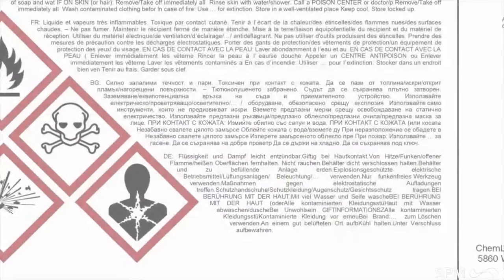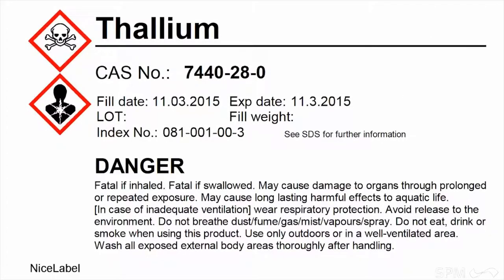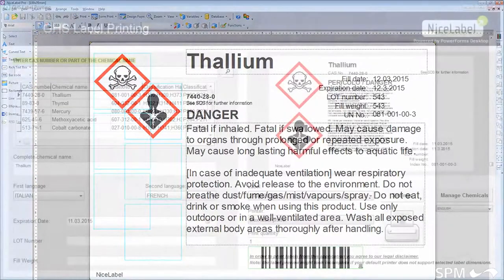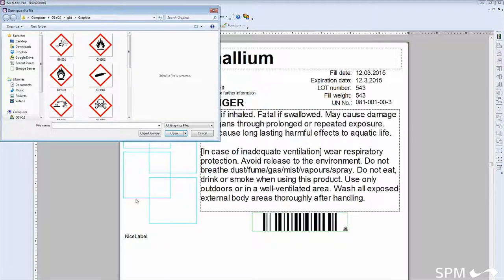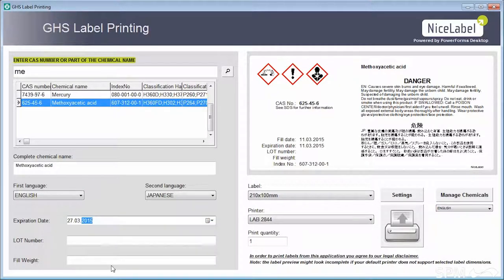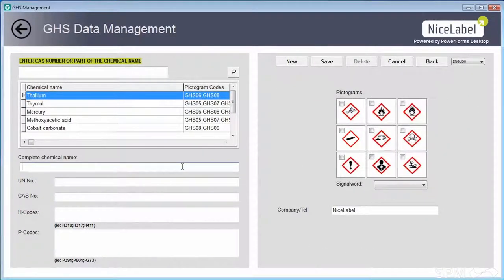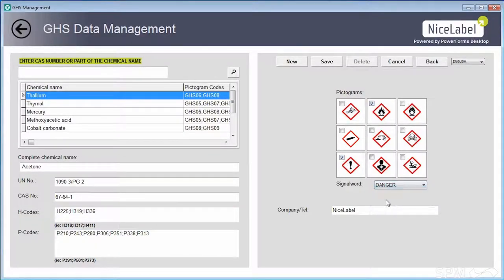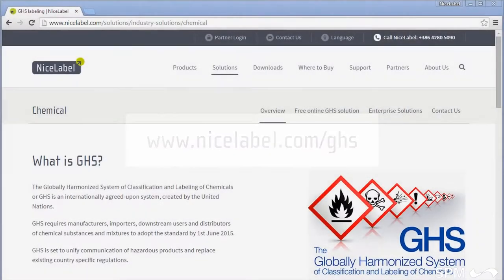NiceLabel Training - Printing From Excel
A short and simple training video demonstrating how to print from excel using NiceLabel software.

If you are interested in NiceLabel or require further information please do not hesitate to contact our expert staff.